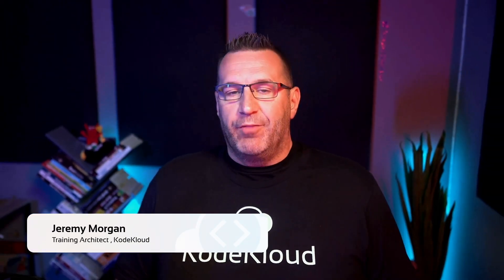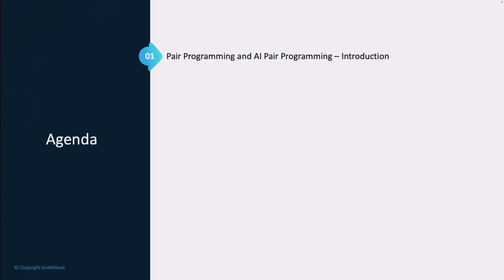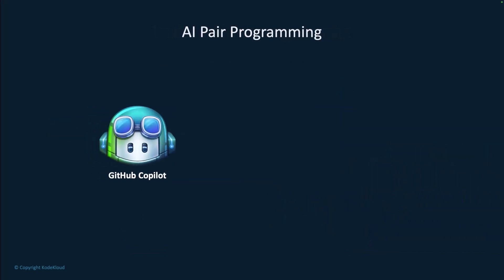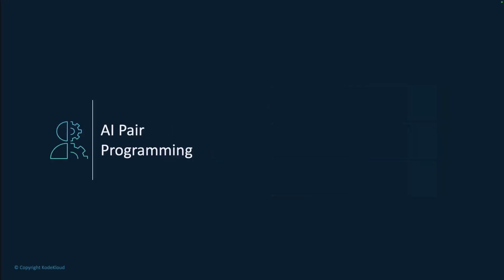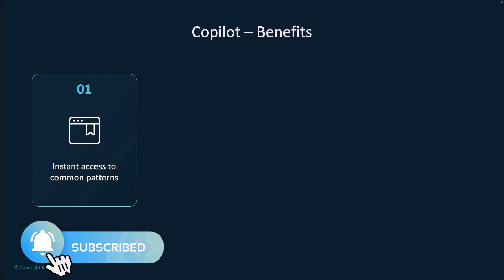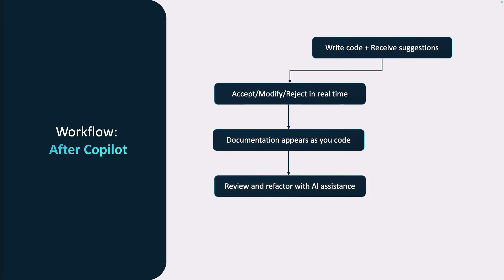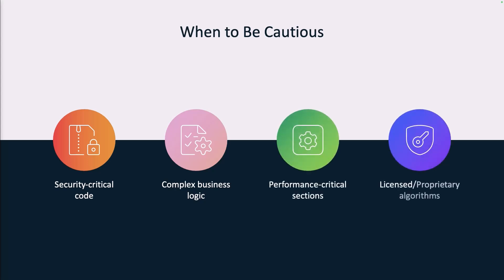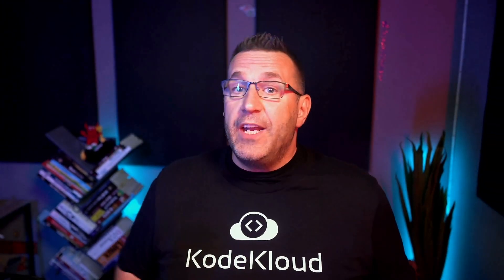AI Pair Programming with GitHub Copilot - Transform Your Coding Workflow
Learn how GitHub Copilot revolutionizes coding through AI pair programming! This comprehensive tutorial covers everything you need to know about integrating AI into your development workflow.

In this video, you'll discover:
✅ Traditional vs AI pair programming comparison
✅ GitHub Copilot benefits and best practices
✅ When to use Copilot vs when to be cautious

Perfect for developers wanting to boost productivity with AI-powered coding assistance. Whether you're a beginner or experienced programmer, this video will help you master GitHub Copilot effectively.

⬇️Below are the topics we are going to discuss in this video:
0:00 - Introduction & Course Overview
0:29 - What is AI Pair Programming?
1:34 - GitHub Copilot as Your AI Partner
2:40 - Benefits of AI Pair Programming & GitHub Copilot
3:20 - Workflow Before & After GitHub Copilot
5:02 - Conclusion